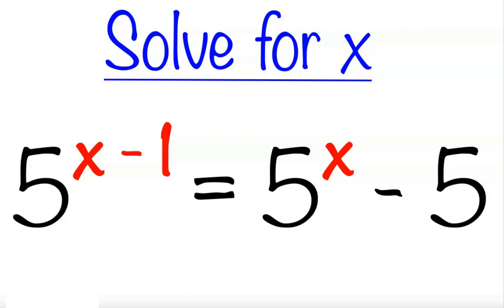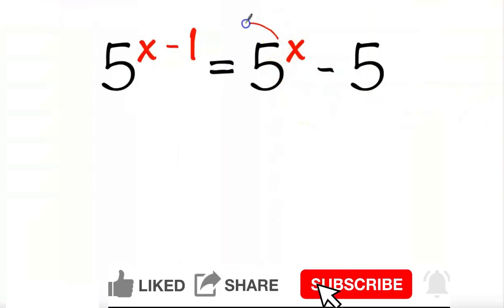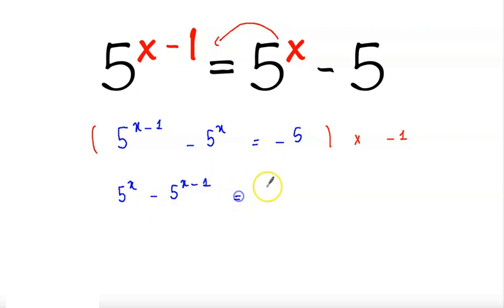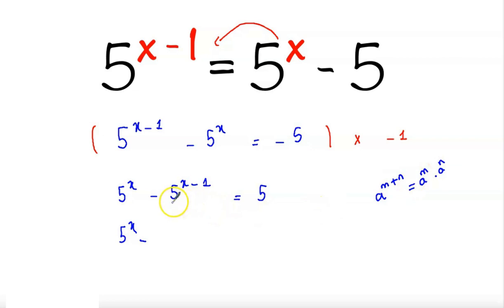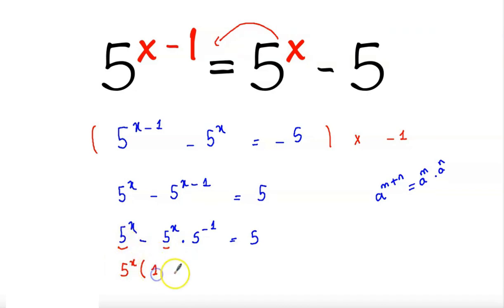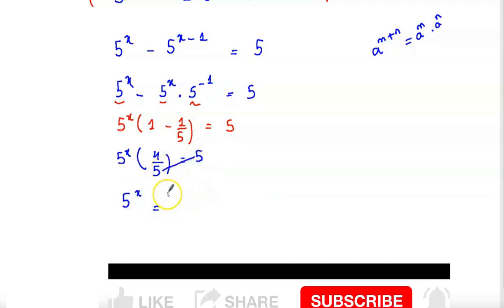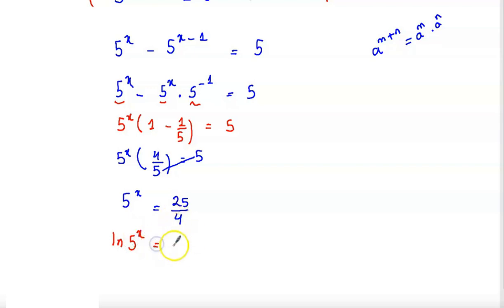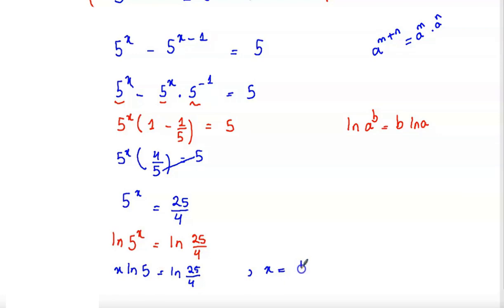Nice Exponential Equation !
Math Notes and Formulas, books, exercises  solution. videos  etc , join for free